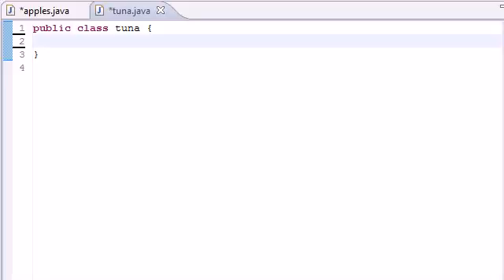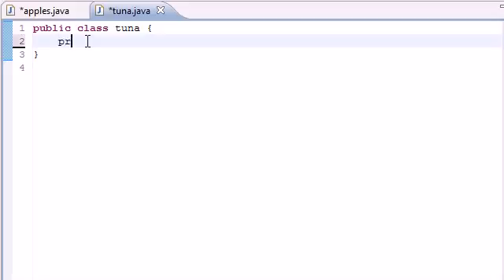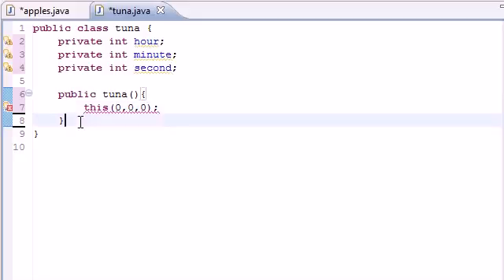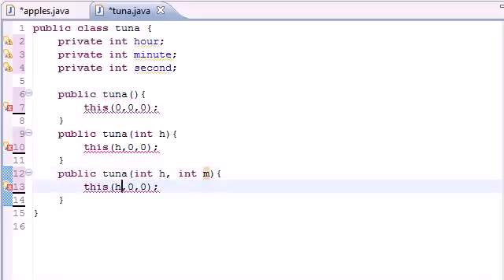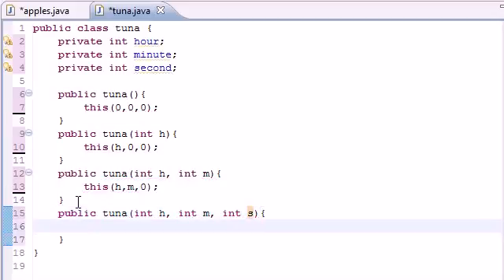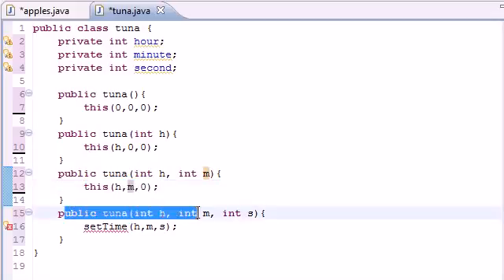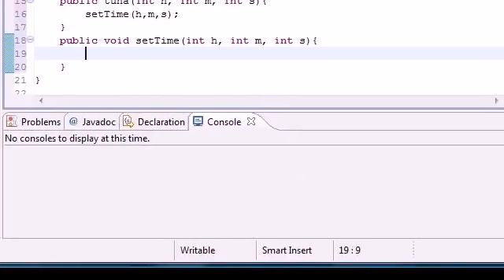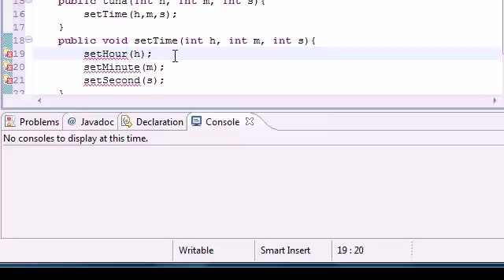Java Programming Tutorial 39 Multiple Constructors